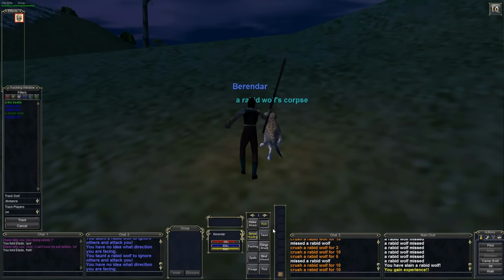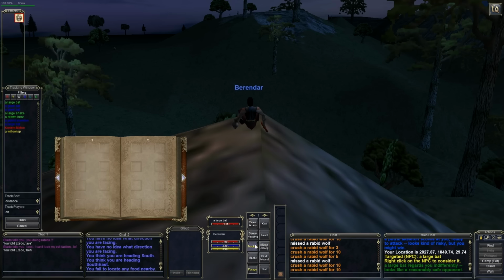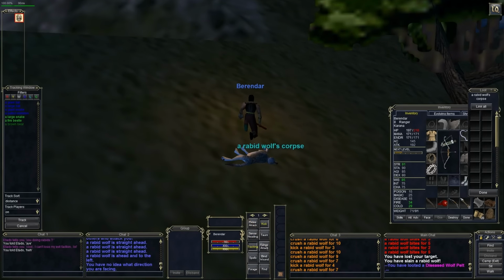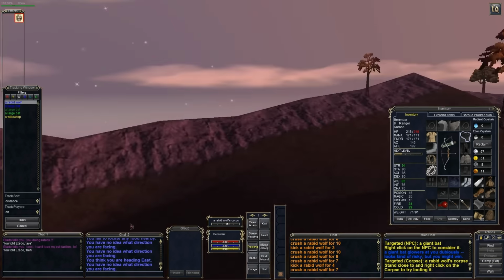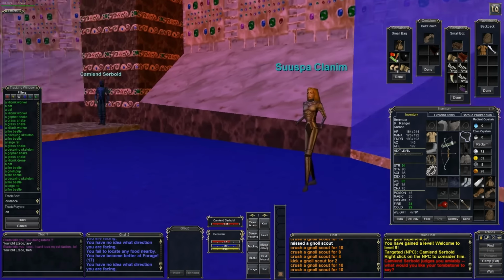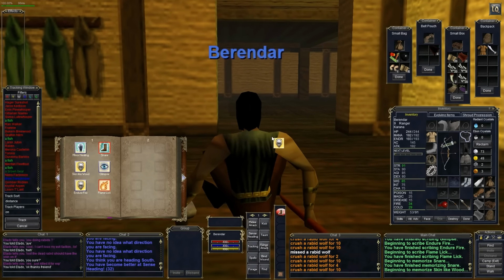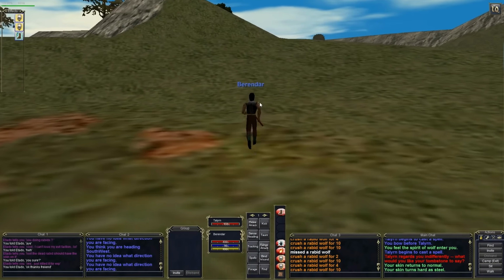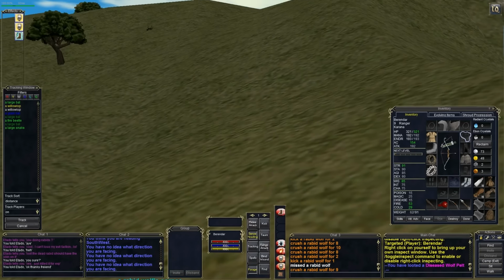Ranja of the North - Everquest Project 1999 - Spells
We reach the heady heights of level 9 and get our first spells.